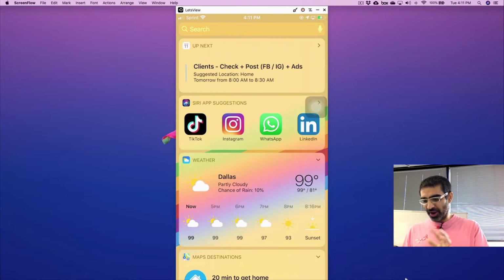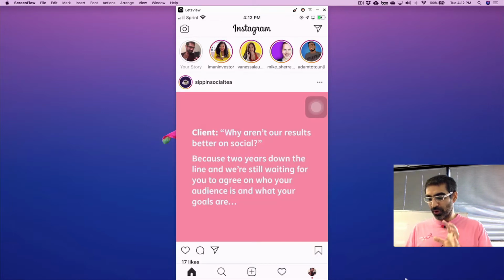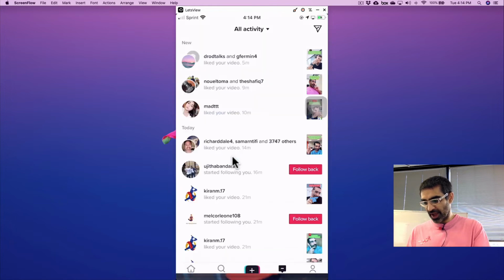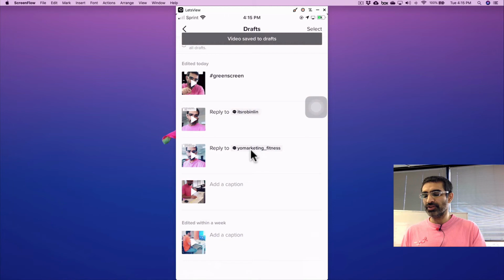The BEST Instagram Reels Feature | TikTok vs IG Reels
In This video I will talk about the ONE Thing I Like About Instagram REELS over TikTok. Instagram reels are very similar to TikTok as far as features are concerned and these days everyone wants to know how to go viral on Instagram Reels. But, there is one thing that IG REELS are doing better than TikTok and let's take a look.